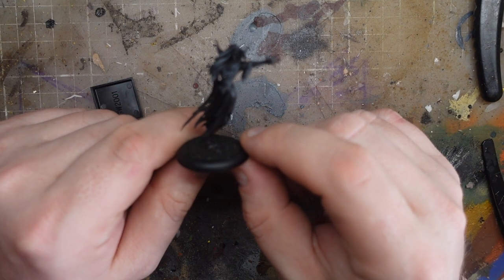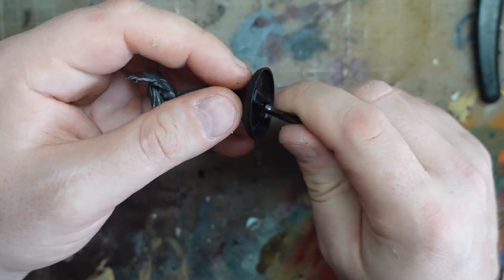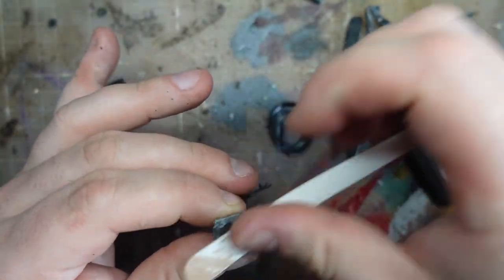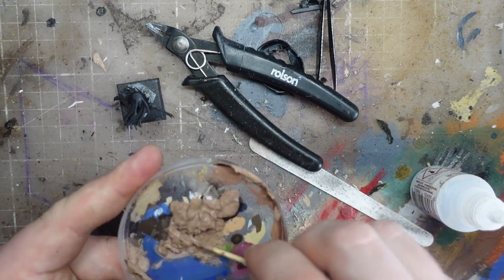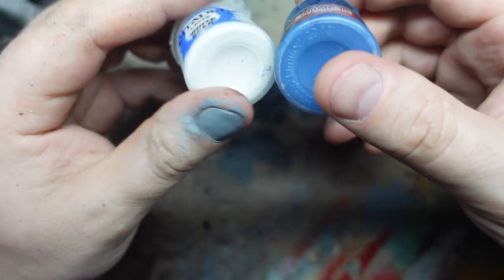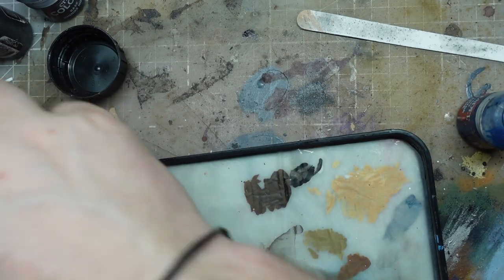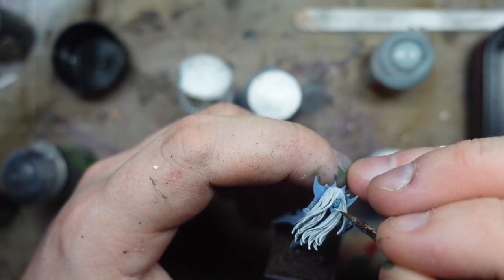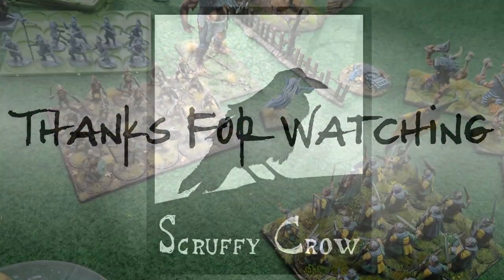GW Tomb Banshee Painted As An Oathmark Wraith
Just painting up something forgotten from my poile of shame.